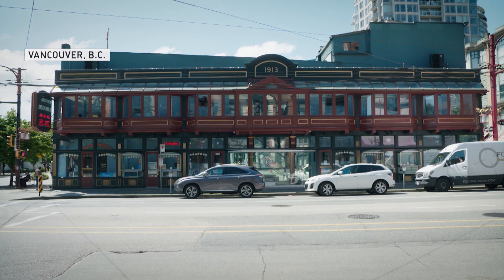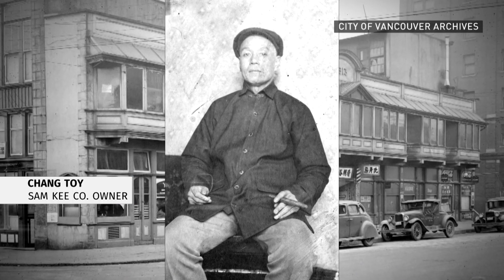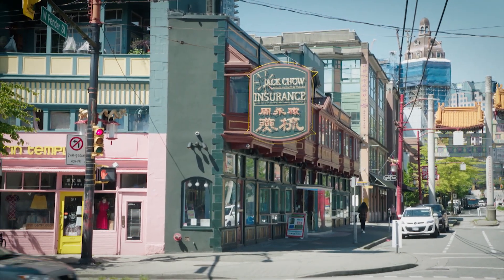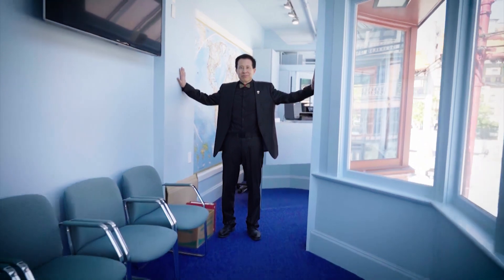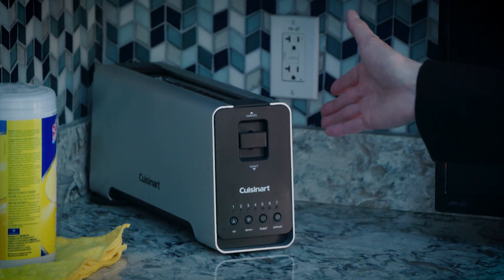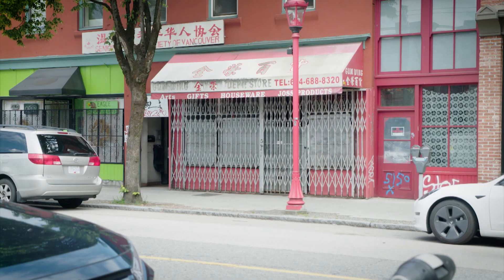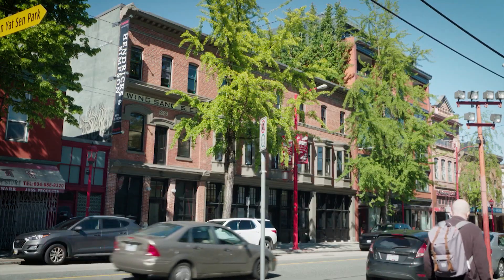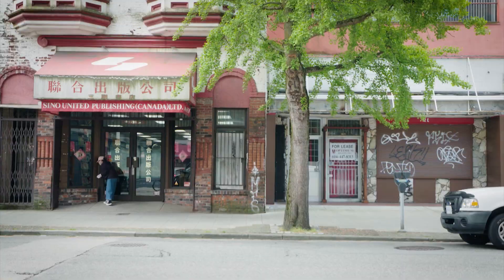This building owner in Vancouver's Chinatown says despite pandemic, he's here to stay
The Jack Chow Insurance building, also known as the Sam Kee building, holds the Guinness World Record for the narrowest commercial building. With the pandemic taking a huge toll on businesses in Vancouver's Chinatown, owner Rod Chow says the historic structure and his family’s business aren't going anywhere.